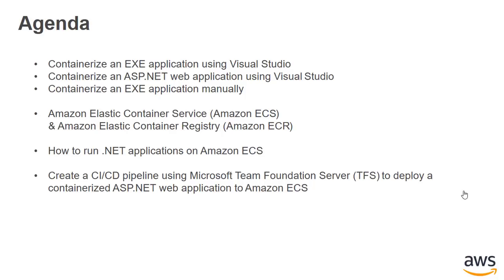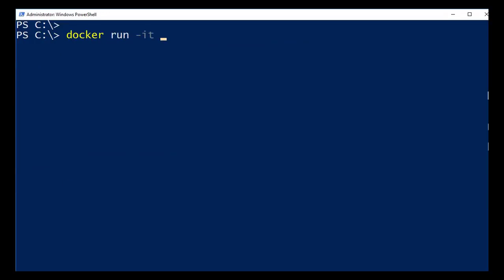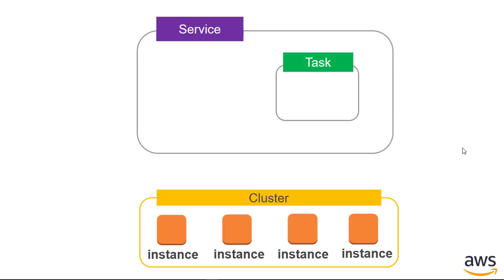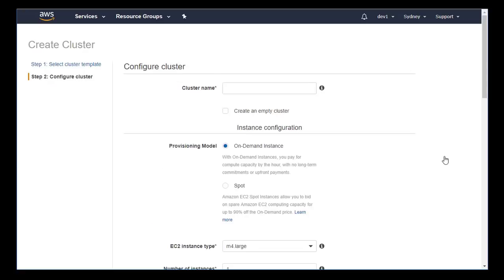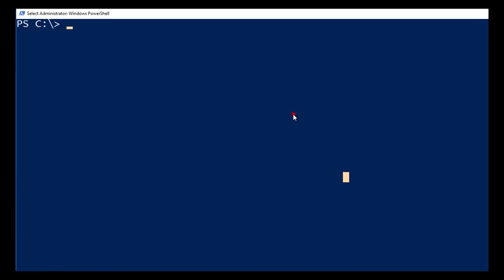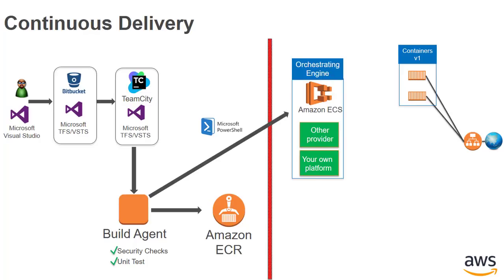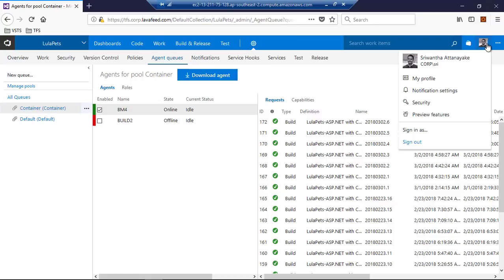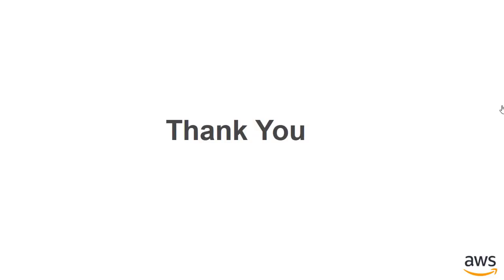How to Containerize .NET Applications and Run Them on Amazon Elastic Container Service (ECS)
In this tutorial, you will learn how to containerize your .NET applications and run them on AWS. You will learn about Windows Containers, and how to package an exe application and an ASP.NET application as Windows Containers. We will also explore how to integrate Microsoft Team Foundation Server (TFS) with Amazon ECR and Amazon ECS to automatically publish software artifacts using a CI/CD pipeline.

- What Is Amazon Elastic Container Registry
- What is Amazon Elastic Container Service